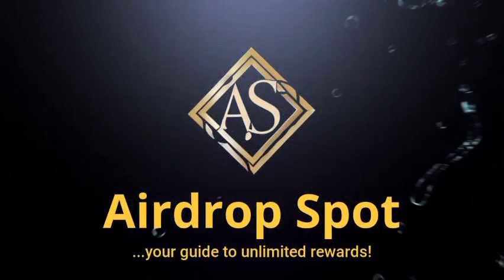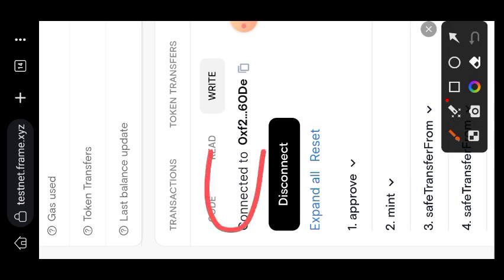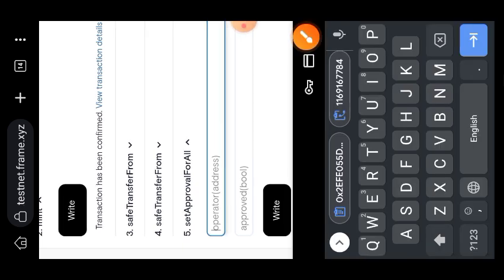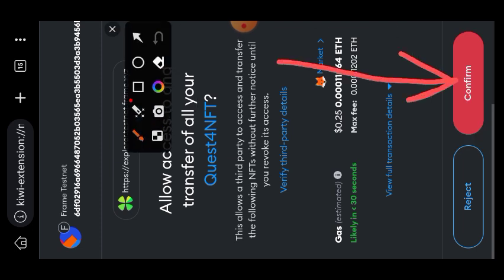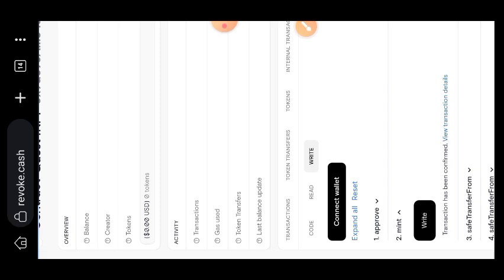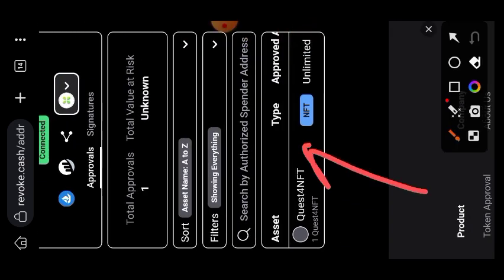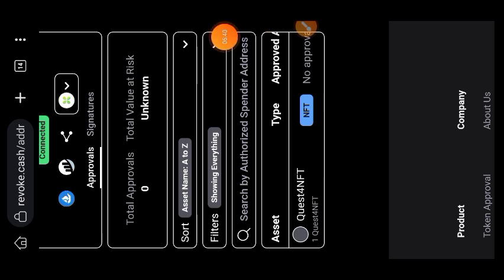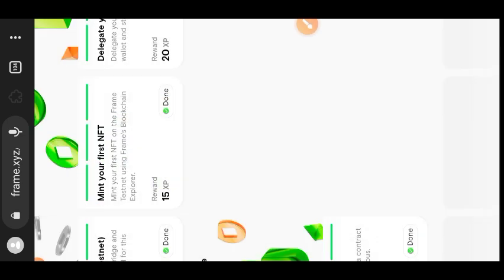FRAME TESTNET - How To REVOKE AN APPROVAL on Frame Testnet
Frame Testnet is live! How to revoke an approval on Frame testnet. How to revoke a contract address approval on frame testnet.
In this video I show you how to complete quest 4 on frame testnet.